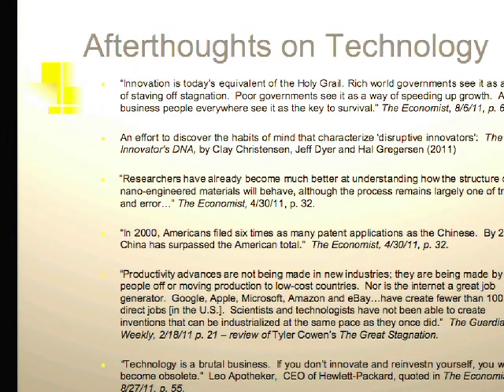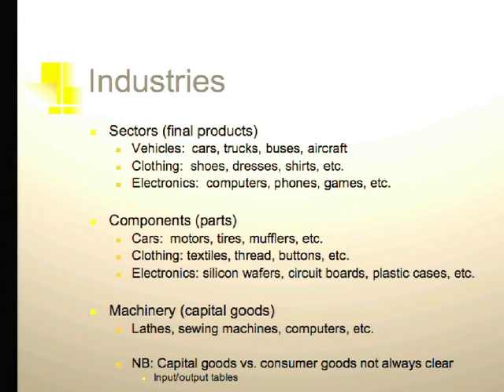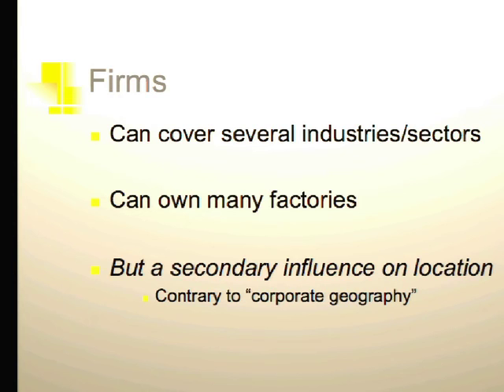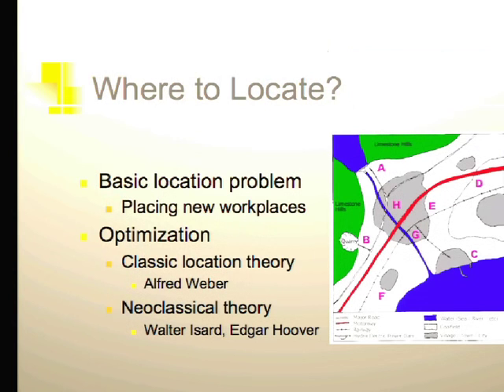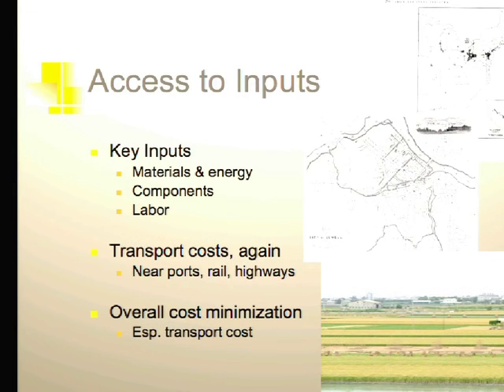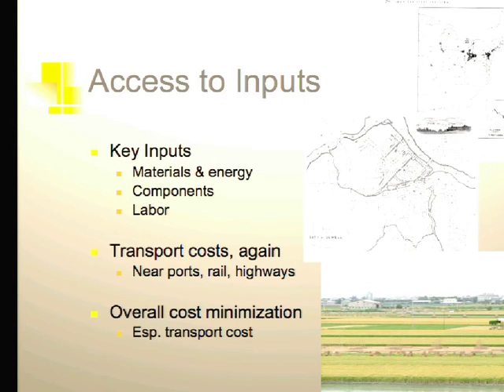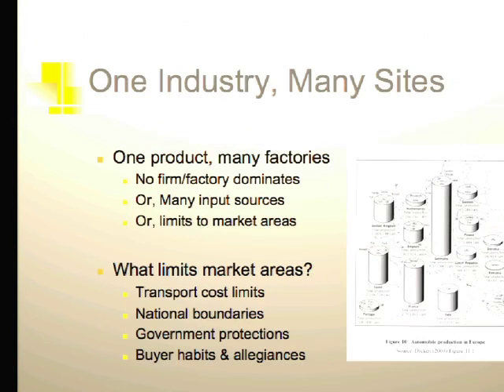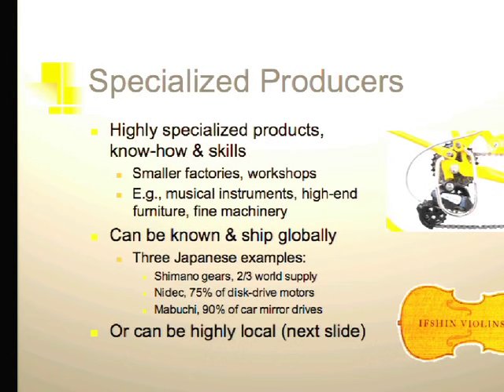06 2011 09 13 Lecture 6000